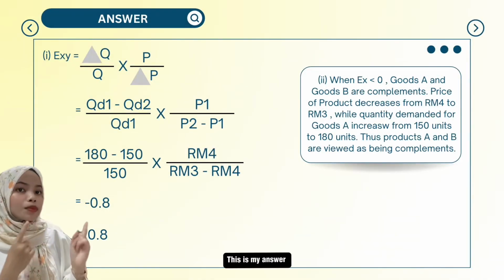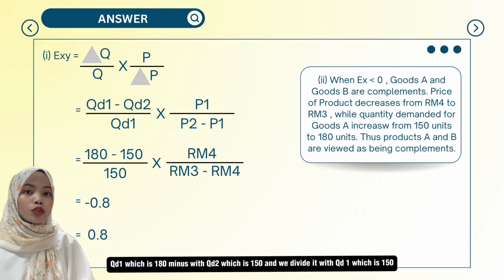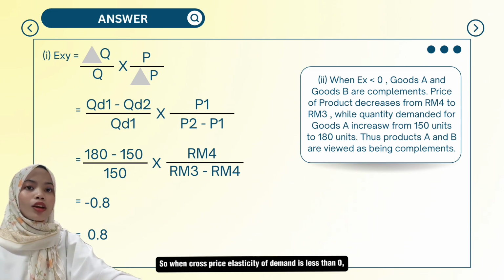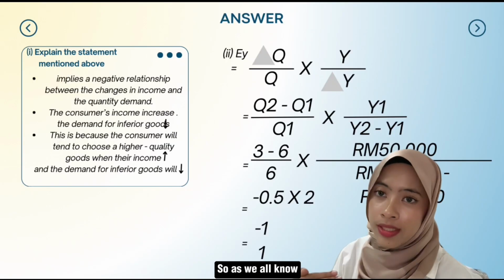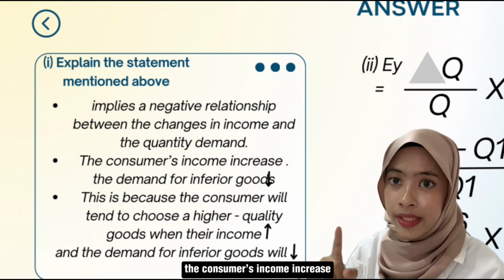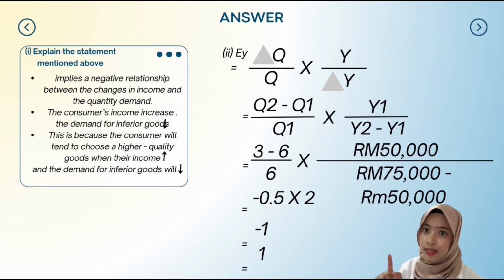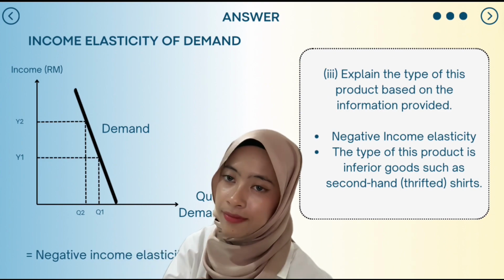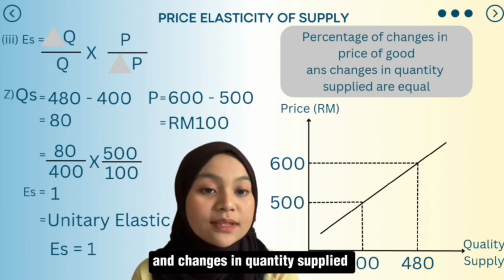Presentation Vid (Elasticity) For Eco 1013